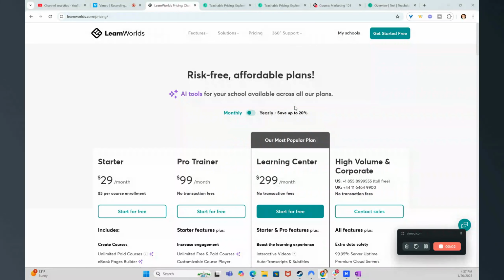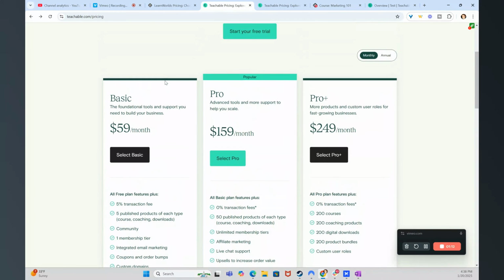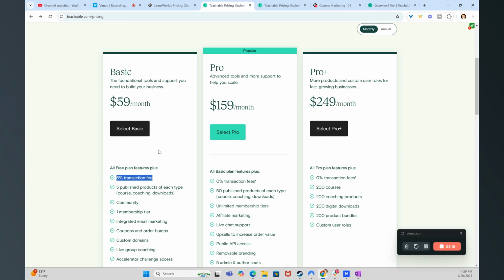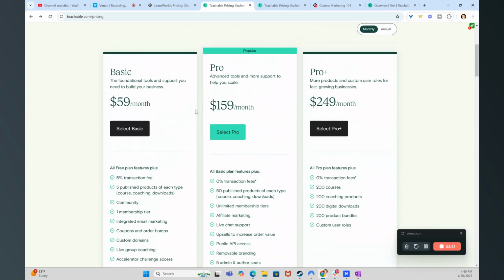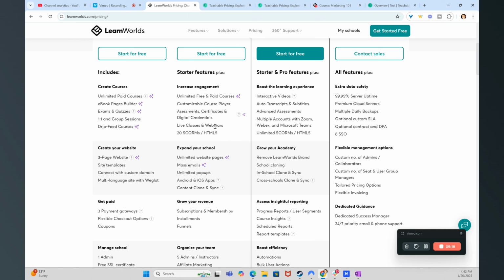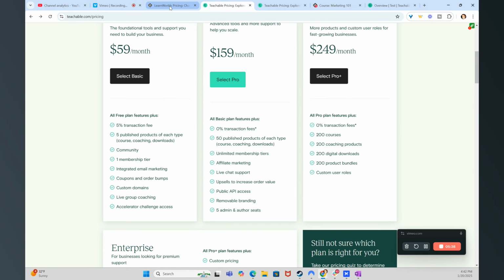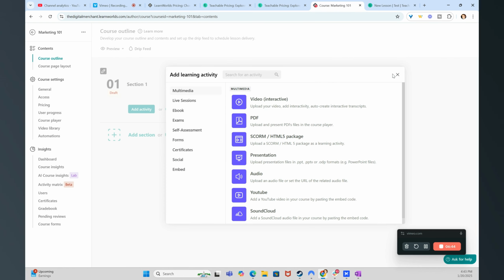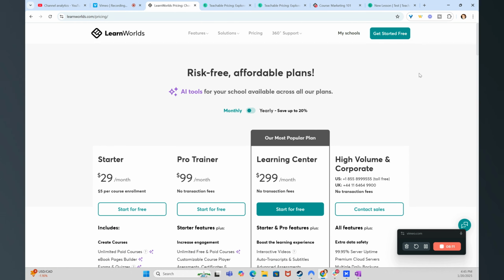Teachable vs Learnworlds... I'm leaning towards one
I reference Podia's pricing changes in the video, check out my digression on Podia alternatives (and why I'm no longer using Podia as my first choice):

If you are trying to figure out if Teachable or Learnworlds is the right course building platform for you, I have some opinions...

Both good platforms, but I'm generally leaning towards Learnworlds for MOST use cases in 2025. They have one of the more affordable pricing tiers, plenty of features, and are generally rolling out new LMS and marketing features faster than most peers. It also helps that they are fully SCORM complaint on 2/3 of their tiers, making your content more portable and compliant with other LMS systems.